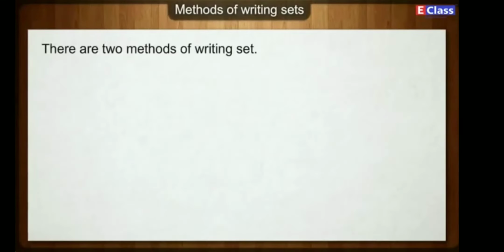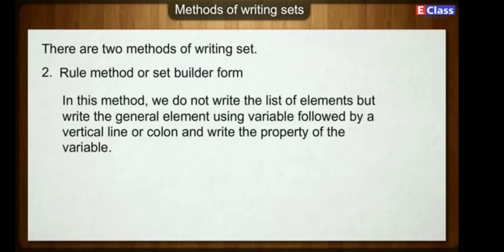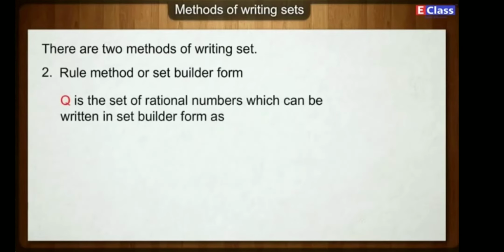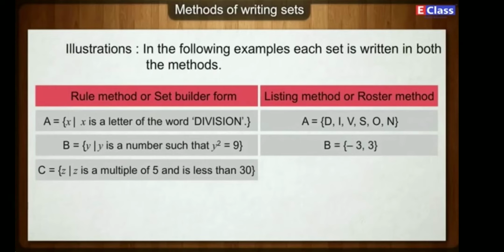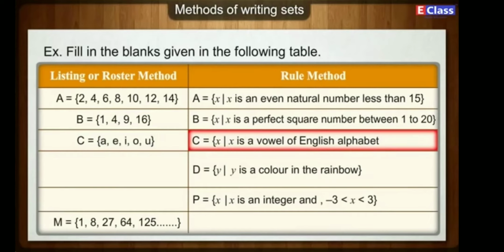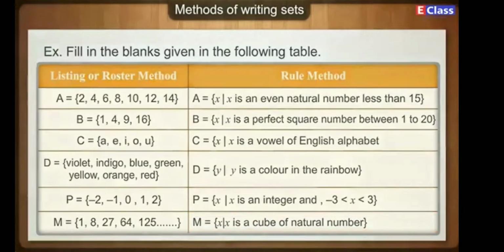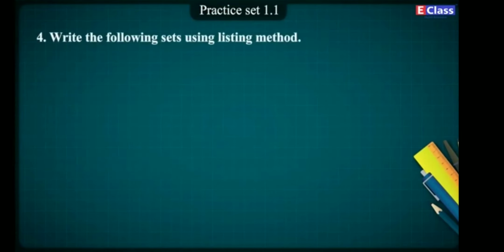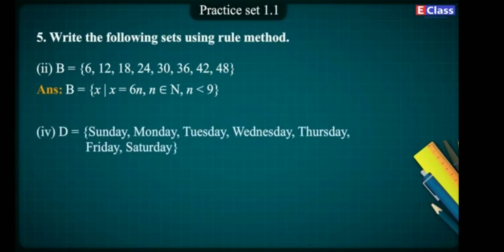Std 9 , chapter 1,method of writing set